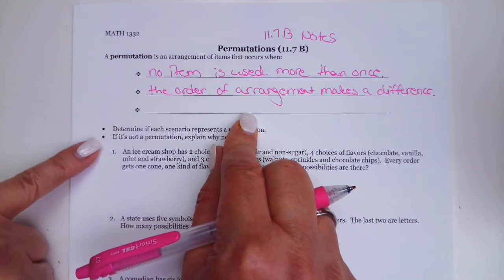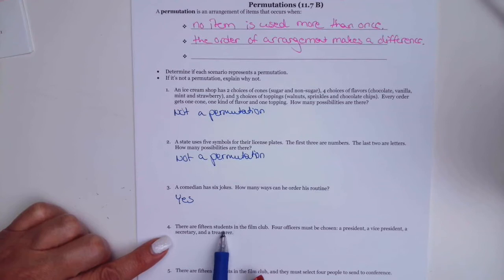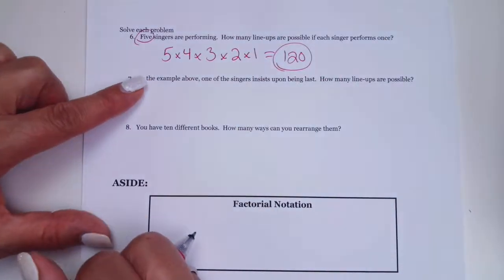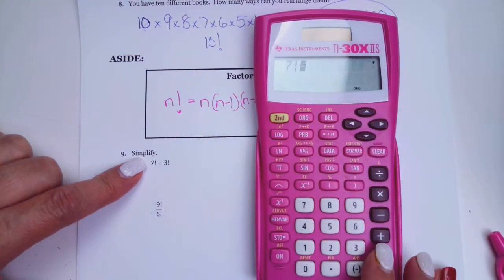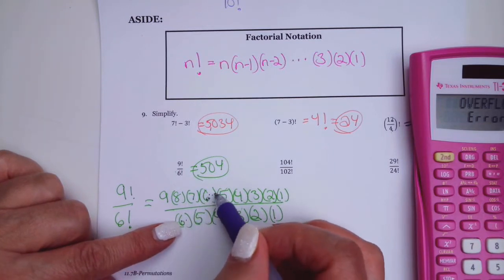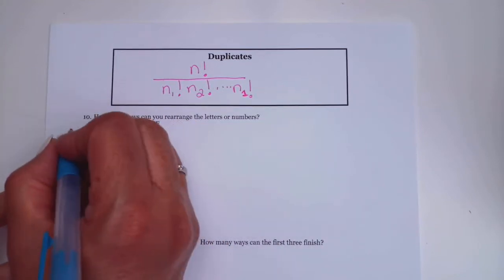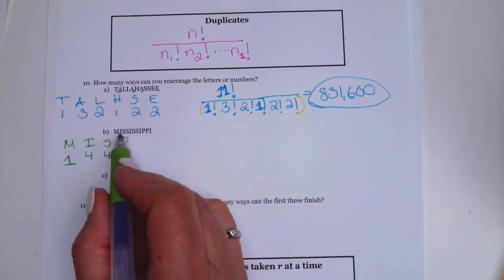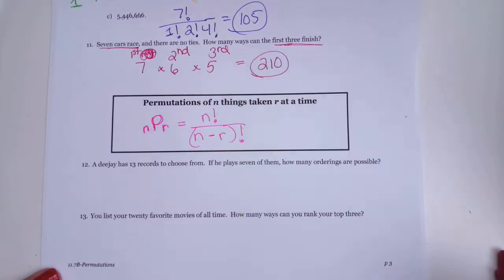11 7B Notes Permutations